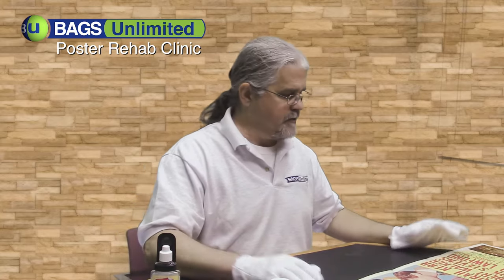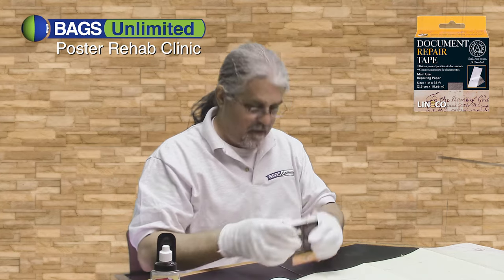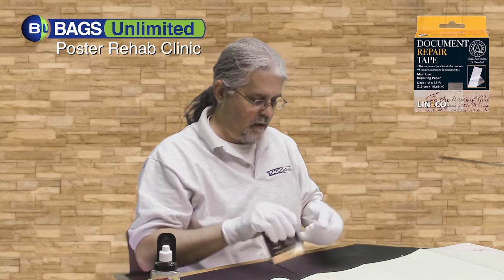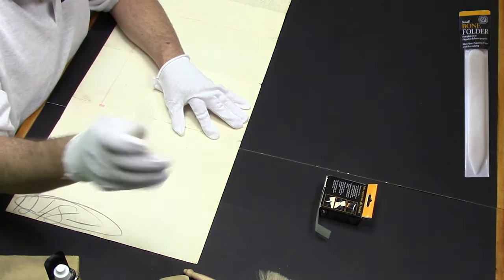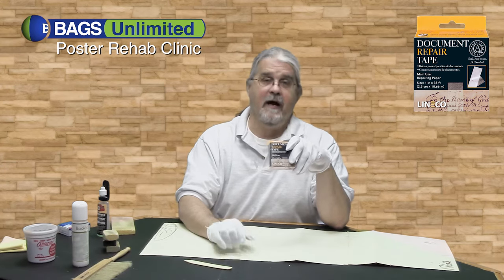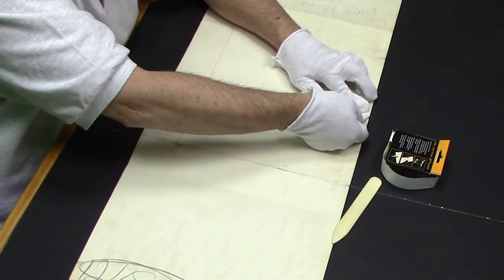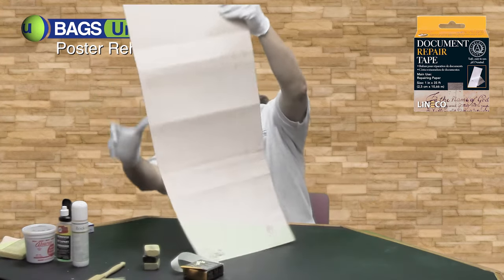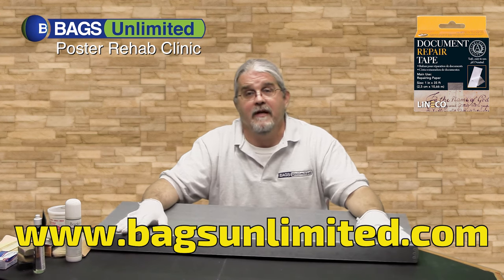Poster Rehab Clinic: Document Repair Tape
This excerpt from Bags Unlimited's Poster Rehab Clinic Looks at repairing rips using document repair tape.